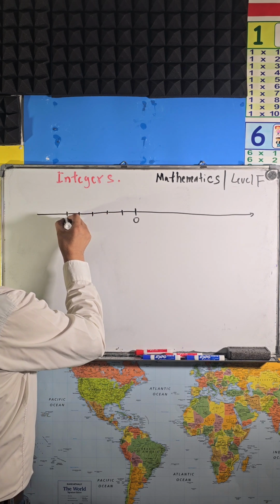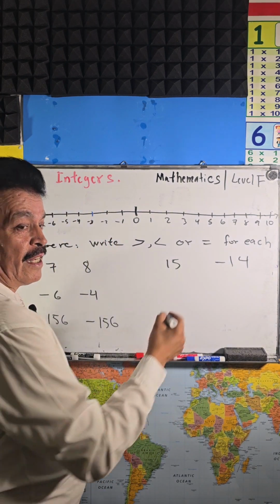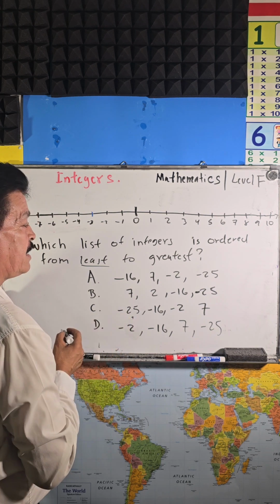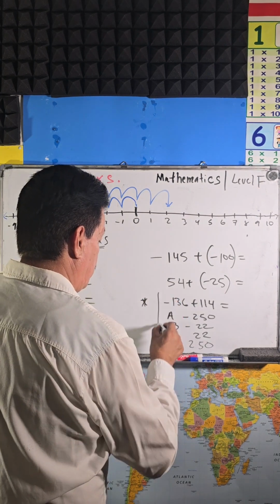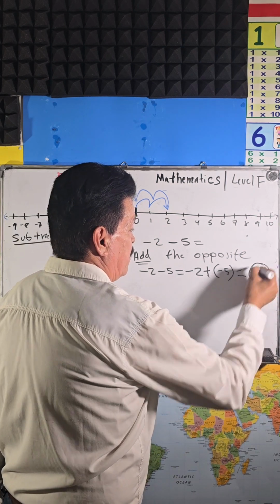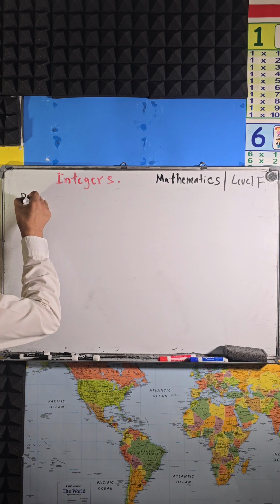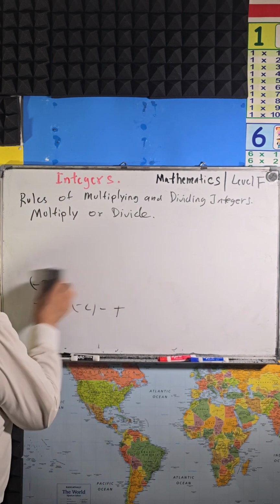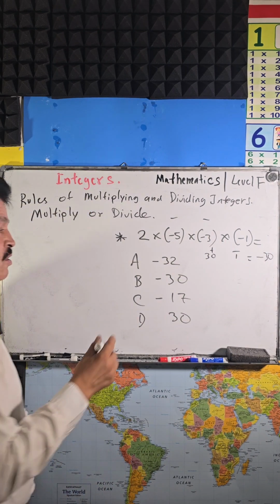MASTERING INTEGERS MADE EASY: ADD, SUBTRACT, MULTIPLY, AND DIVIDE LIKE PRO | MATHEMATICS LEVEL F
Mastering Integers Made Easy: Add, Subtract, Multiply & Divide Like a Pro! | Level F Math

Understanding integers is a fundamental skill in middle school math! In this video, we break down the basic operations with integers—how to add, subtract, multiply, and divide positive and negative numbers. You'll learn the rules step by step using simple visuals and examples designed for Mathematics Level F learners.

Let’s explore how signs affect your answer! For example:

Addition: (-3) + 5 = 2

Subtraction: 7 - (-2) = 9

Multiplication: (-4) × (-3) = 12

Division: 16 ÷ (-4) = -4
Each section gives you real-world context and helpful memory tips to master these concepts quickly and accurately.

Whether you're reviewing for a test or learning this topic for the first time, this video will guide you with clear explanations, slow-paced teaching, and problem-solving strategies.